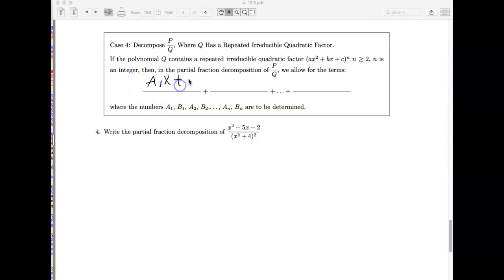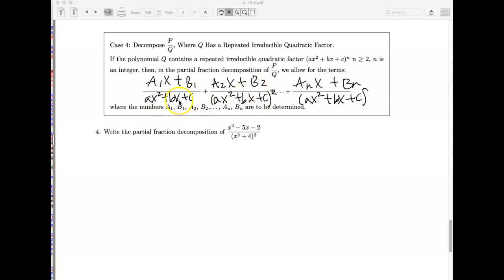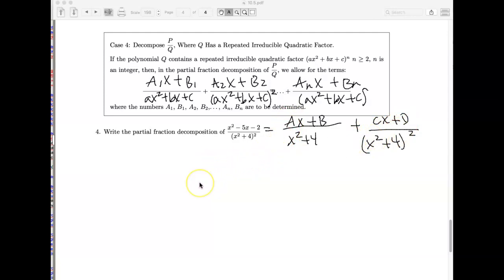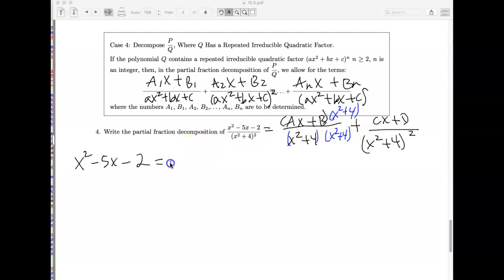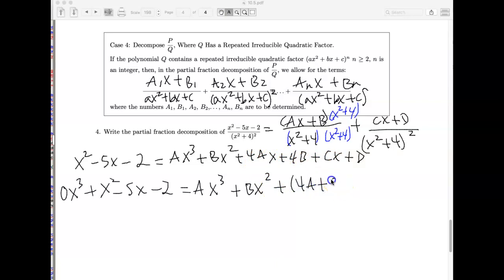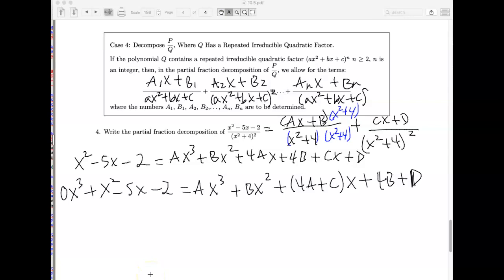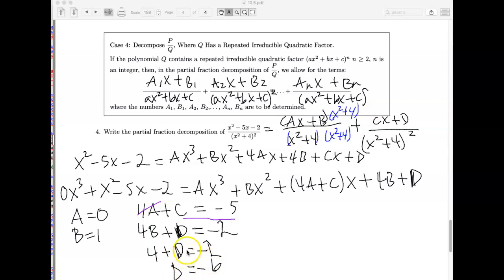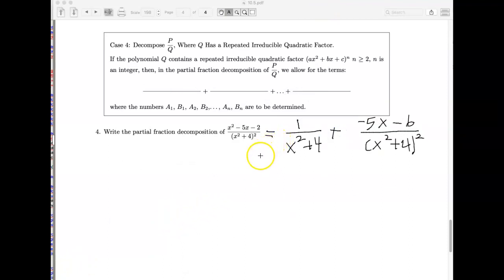10.2 case 4